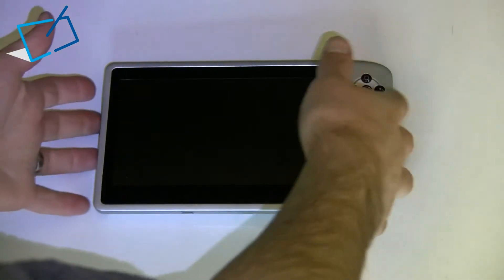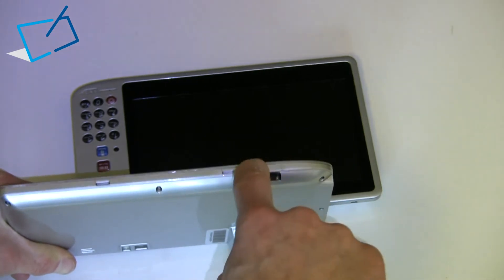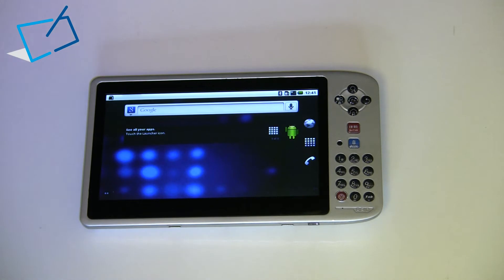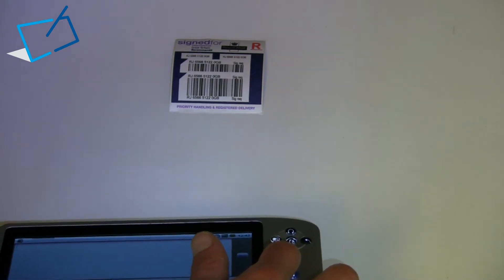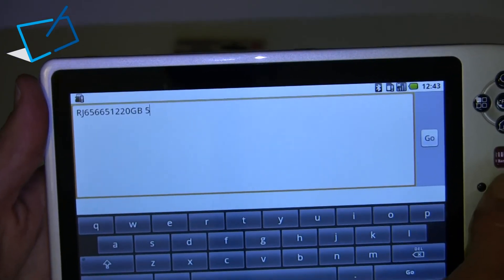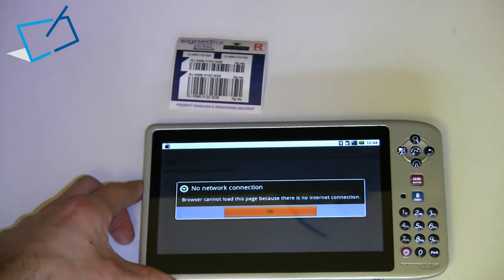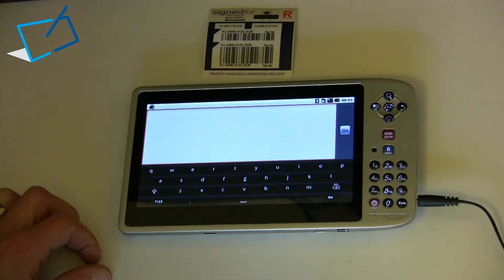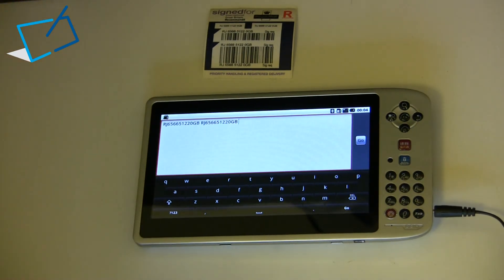7" Android Tablet with Barcode Scanner & RFID (NFC)